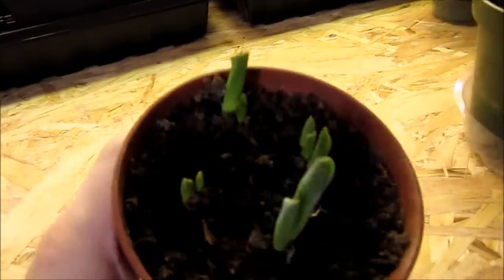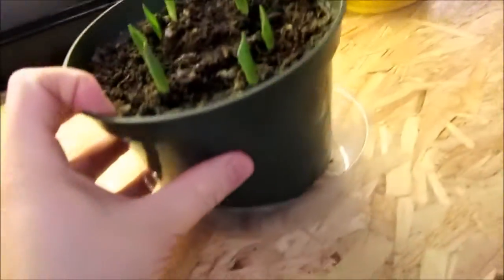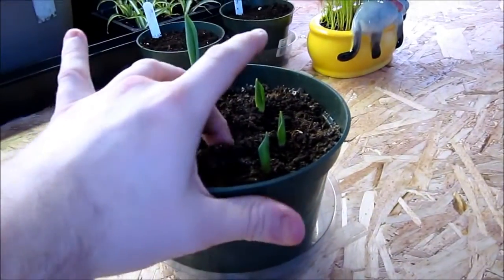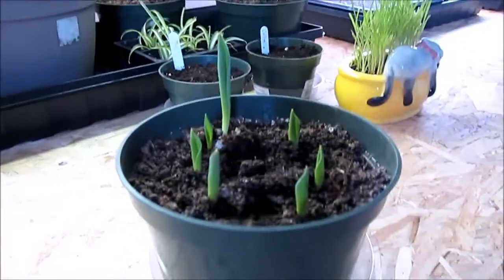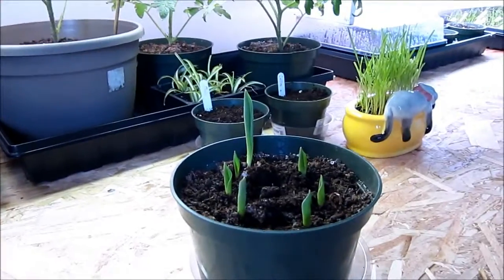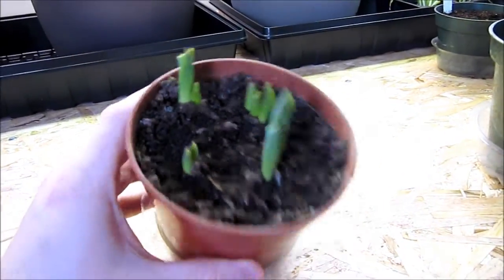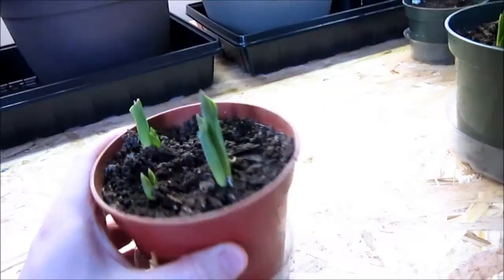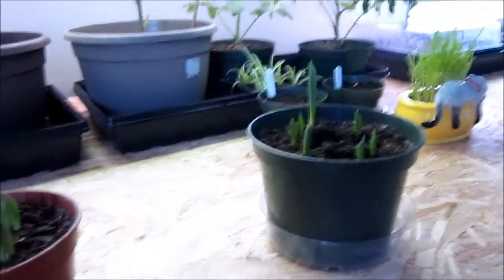The Ontario Gardener - Indoor Bulbs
A short clip showing the progress on the Flowering Bulbs that I have planted. They should bloom in a few weeks, giving the house some color during the winter.